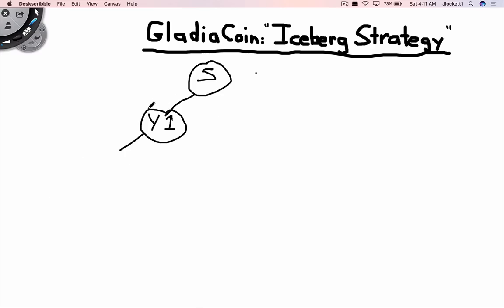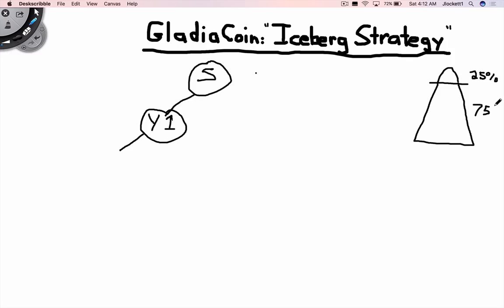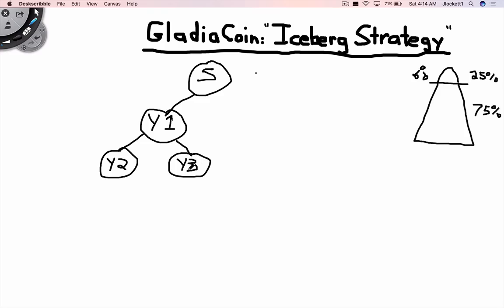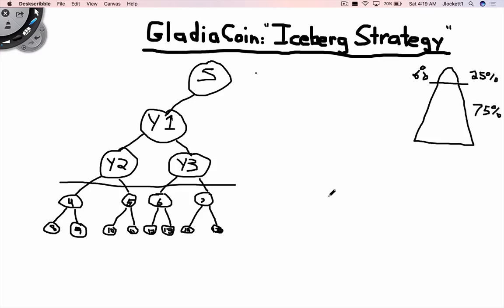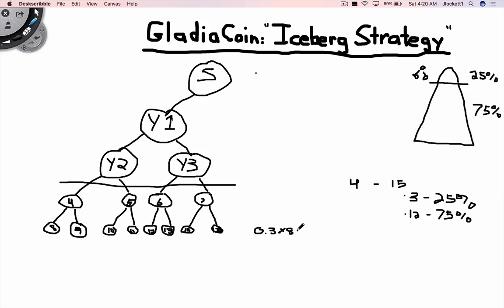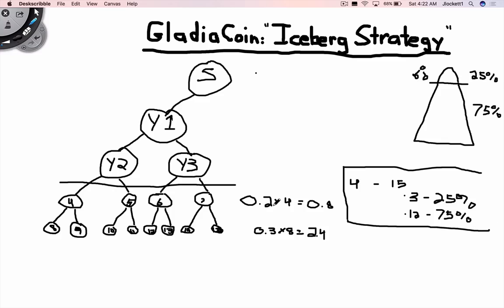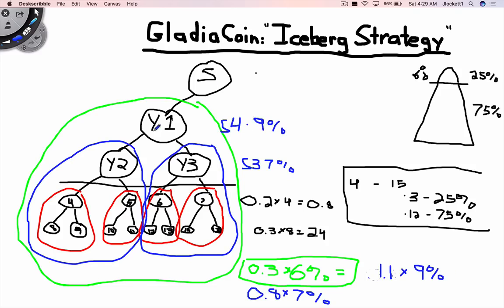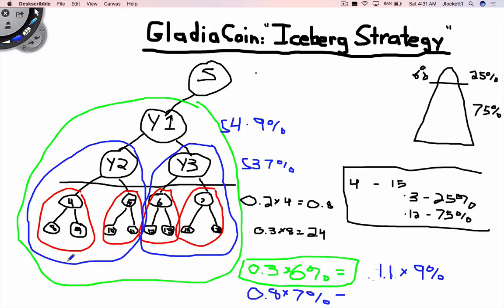How To Use The "Iceberg Strategy" (Tripack) GladiaCoin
This is the best way to start your Gladiacoin account and build your organization to making thousands of dollars daily.

Gladiacoin is a platform that lets you [double your bitcoin in 90] days of less.

Hey what's up guys. Here is an introduction in English in order to understand about Gladiacoin and how to double your investment in just 90 days!

GladiaCoin Double Your Bitcoin In 90 days

GLADIACOIN: DESIGNED FOR YOU

GladiaCoin was born exactly to meet this basic market need of Bitcoin owners to be able to earn more bitcoins and monetize their existing bitcoins in the shortest possible time. In our case, double it in just 90 days!

Bitcoin: a new reality

Bitcoin has become one of the largest emerging global internet-based forces in recent years, its ease in turning it into real money or even shopping around the globe has created a new generation of entrepreneurs who are trying to get more Bitcoins and monetize them to achieve a better lifestyle without a government or financial institution, giving themselves an incredible financial freedom!

EXCLUSIVE BENEFITS

GladiaCoin offers some unique advantages that will do a lot for your bitcoins. Check it:

Duplicate your amount in 90 days
Duplicate the plan value you have chosen in just 90 days

No tedious activities
Here your bitcoins are duplicated without the need for you to perform daily tasks

Daily Payments
Every day our system automatically deposits your bitcoins earned in the registered wallet without the need for you to request a withdrawal

Binary Network
Accelerate your results using the power of the binary network that distributes from 5% to 15%

It is important to note that the Spartacus 1

Plan does not have the right to double the amount in 90 days (Trader Bonus), with only having the Binary Bonus. To qualify for this benefit, you must contract from Spartacus Plan 2 onwards that entitles you to 90-day doubling (Trader Bonus) and Binary Bonus.

0.05
BTC
SPARTACUS 1
DO NOT DOUBLE IN 90 DAYS
5% BINARY EARNING
0.10 BTC DAILY LIMIT
3 BTC MONTHLY LIMIT
SIGN UP
0.10
BTC

SPARTACUS 2
DOUBLE IN 90 DAYS
6% BINARY EARNING
0.20 BTC DAILY LIMIT
6 BTC MONTHLY LIMIT
SIGN UP
0.30
BTC

SPARTACUS 3
7% BINARY EARNING
0.60 BTC DAILY LIMIT
18 BTC MONTHLY LIMIT
SIGN UP
0.50
BTC

SPARTACUS 4
9% BINARY EARNING
1 BTC DAILY LIMIT
30 BTC MONTHLY LIMIT
SIGN UP
1.00
BTC

SPARTACUS 5
11% BINARY EARNING
2 BTC DAILY LIMIT
60 BTC MONTHLY LIMIT
SIGN UP
2.00
BTC
SPARTACUS 6

13% BINARY EARNING
4 BTC DAILY LIMIT
120 BTC MONTHLY LIMIT
SIGN UP
4.00
BTC

SPARTACUS 7
15% BINARY EARNING
8 BTC DAILY LIMIT
240 BTC MONTHLY LIMIT